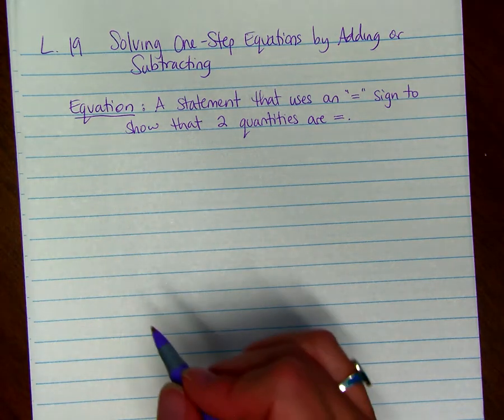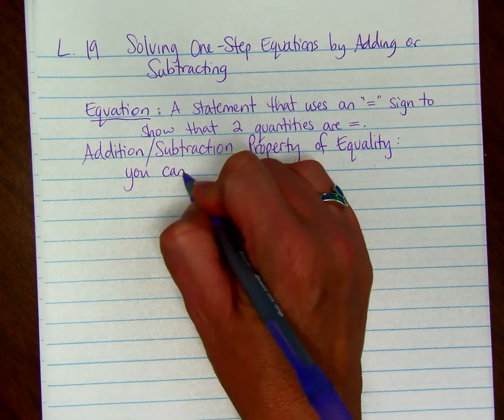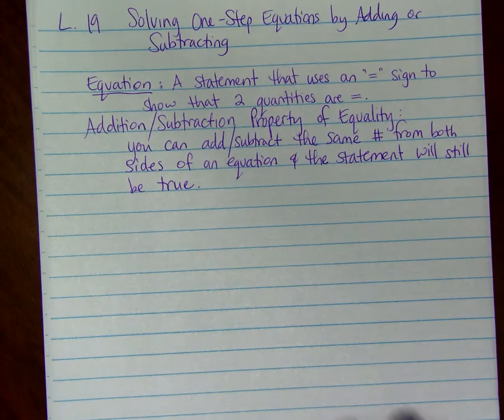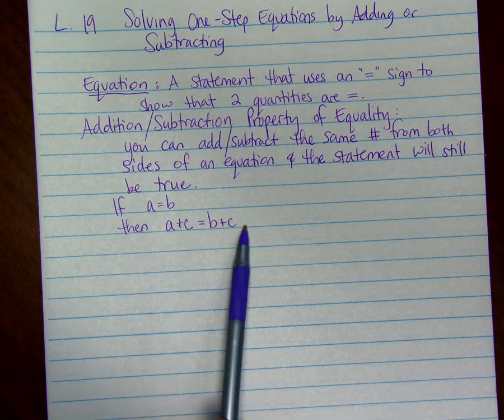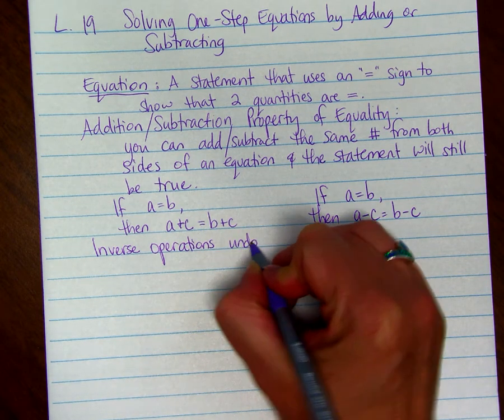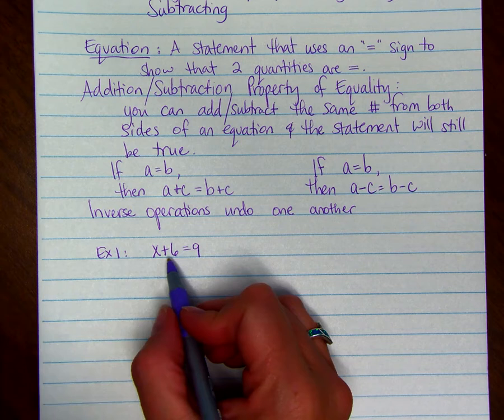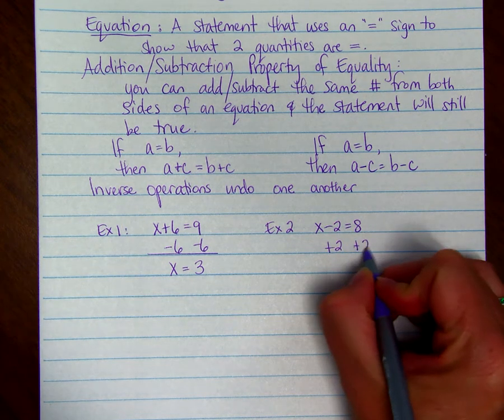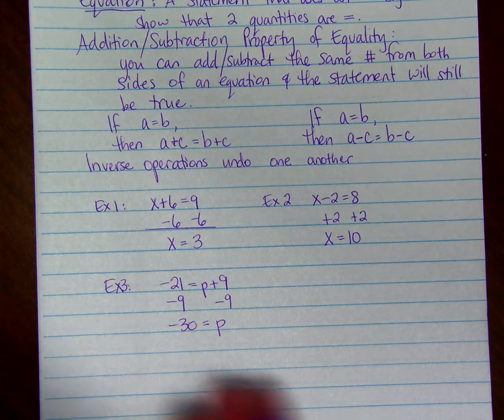Solving One-Step Equations by Adding or Subtracting